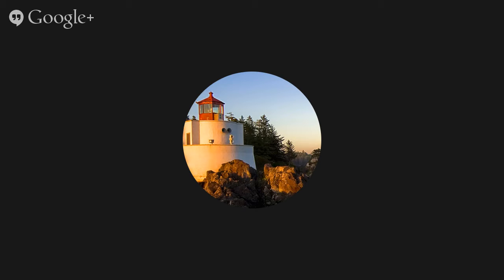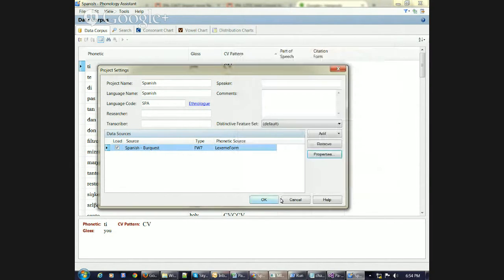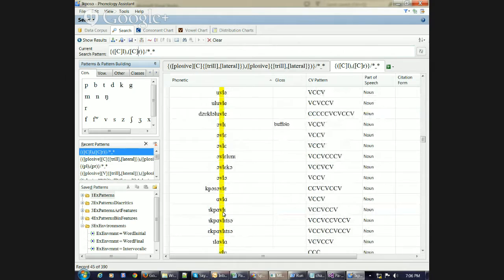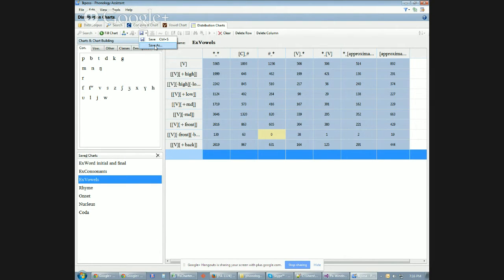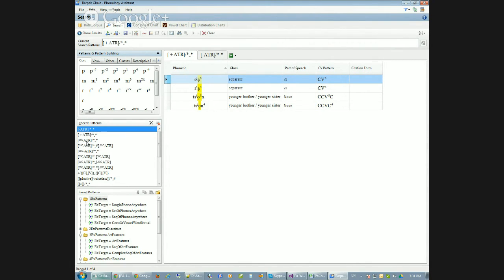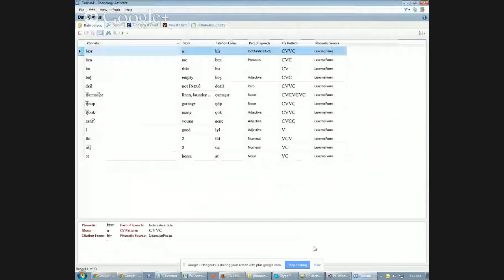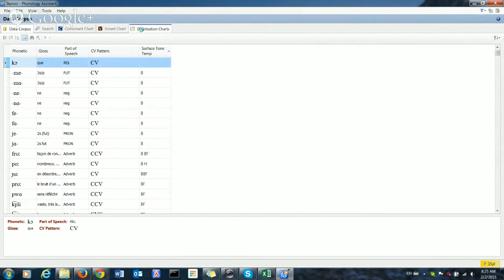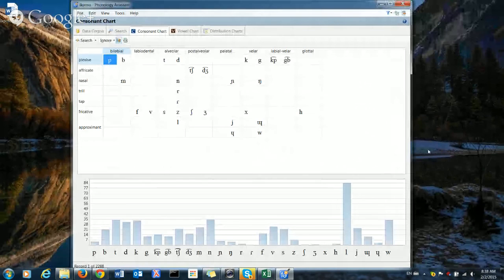Phonology Assistant Demos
After completing the tasks on the charter, the Pathway team is demoing the features.